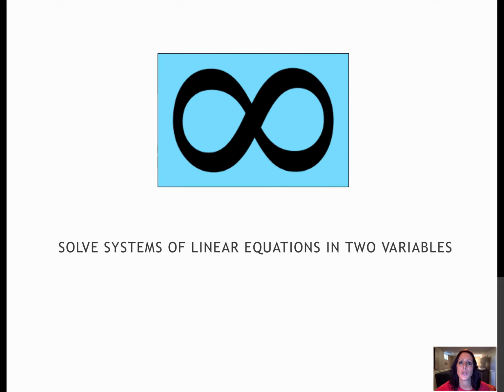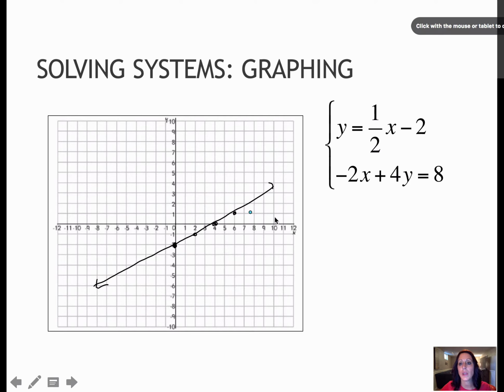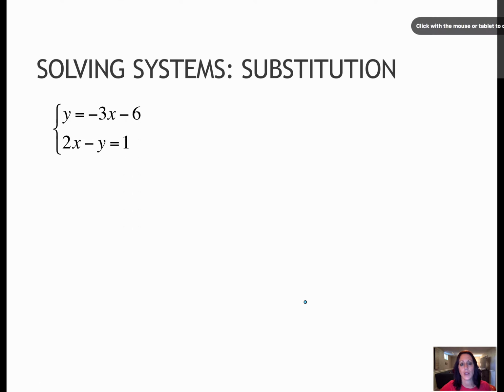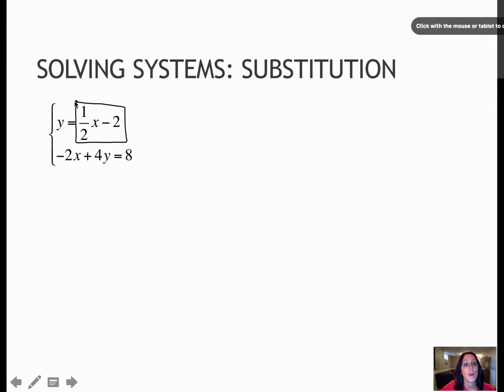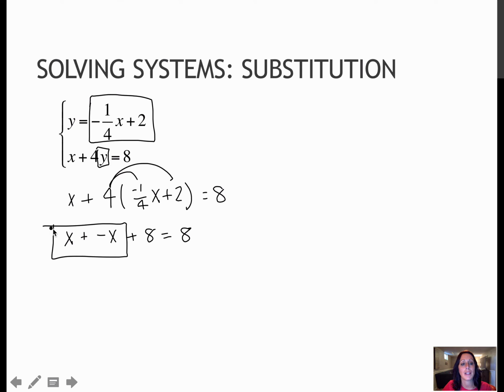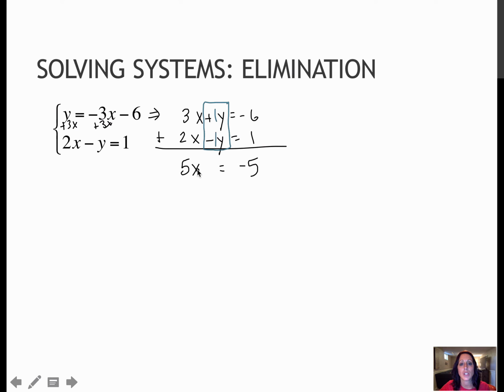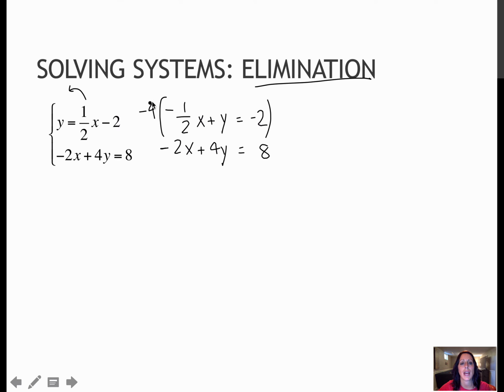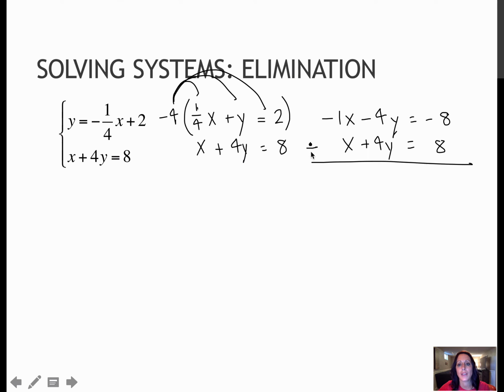109 Solve Systems of Linear Equations in Two Variables (5.1)